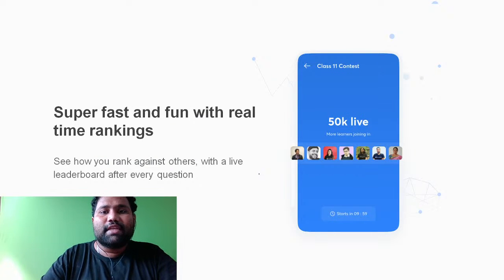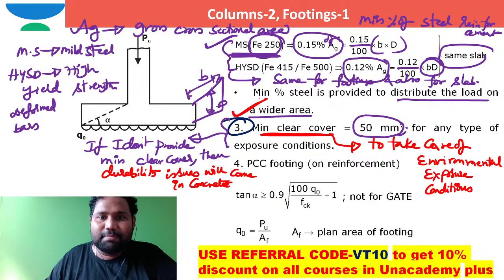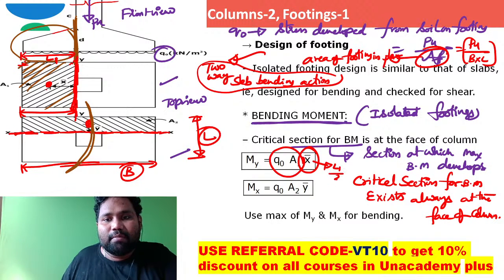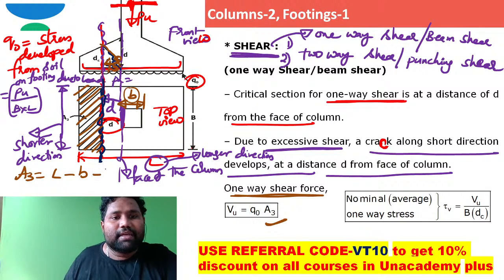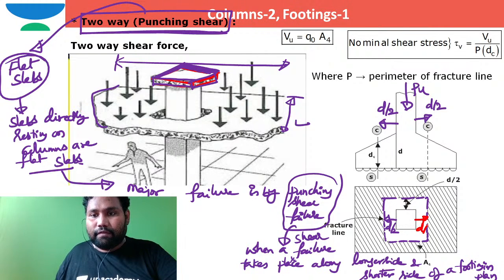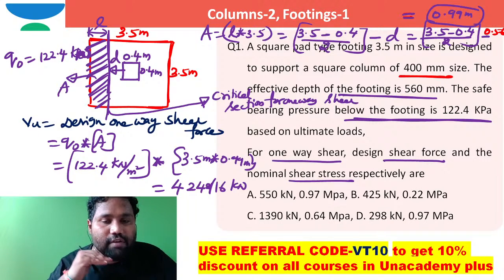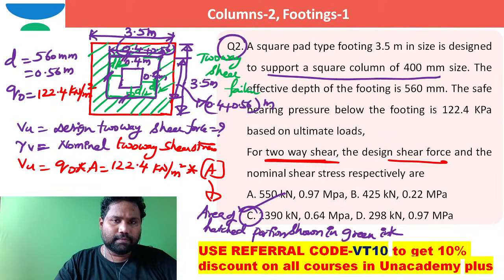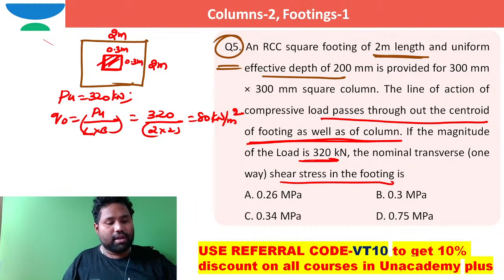PSC | Concrete Structure | GATE & ESE 2021 Civil | Venkata Tilak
In Concrete Structure, PSC (Revision) Topics are discussed in this video. Watch this video till the end to know the value of these exams and tips to crack the GATE and ESE exam. Also, Venkata Tilak shares his own experience to do the preparation of the GATE and ESE exam.

Venkata Tilak sir talks about the important questions for GATE 2022 to give a preparation strategy for GATE 2022 and ESE 2022. This video emphasizes on ESE 2022 preparation strategy, GATE 2022 preparation strategy, and PSUs 2022 preparation strategy.

Venkata Tilak and more top educators are teaching live on Unacademy.

Unacademy Subscription Benefits:
1. Learn from your favourite teacher
2. Dedicated DOUBT sessions
3. One Subscription, Unlimited Access
4. Real time interaction with Teachers
5. You can ask doubts in live class
6. Limited students
7. Download the videos & watch offline